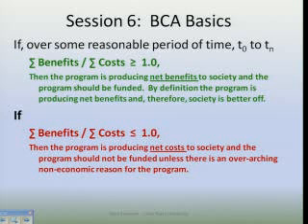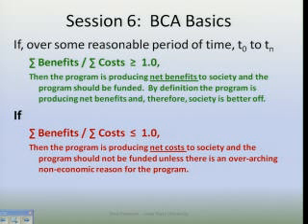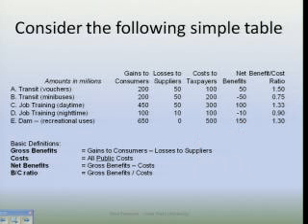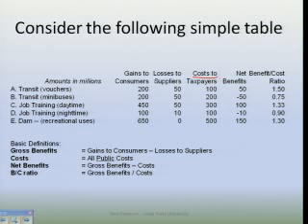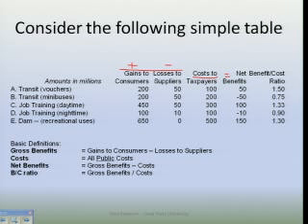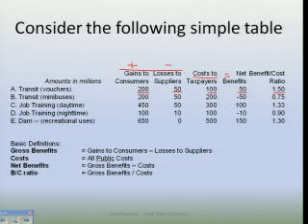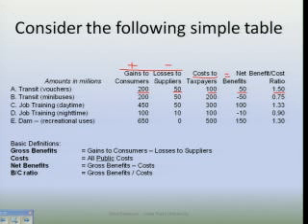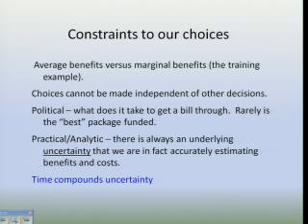Benefit Cost Analysis: Lecture 6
6. Elementary BCA examples and discussion